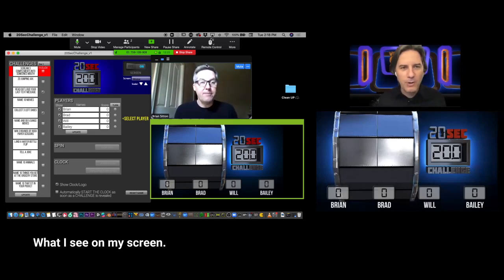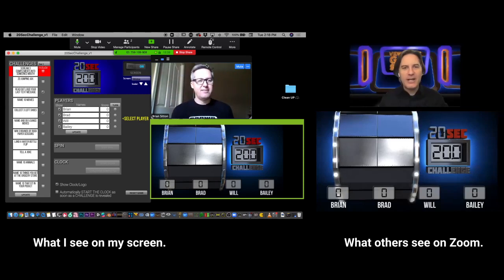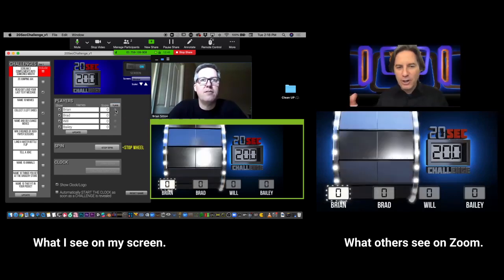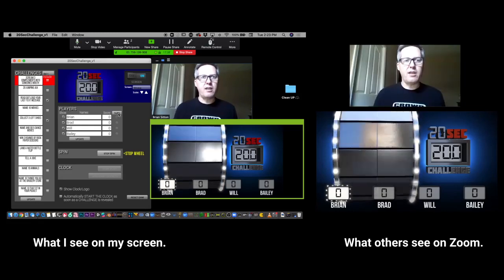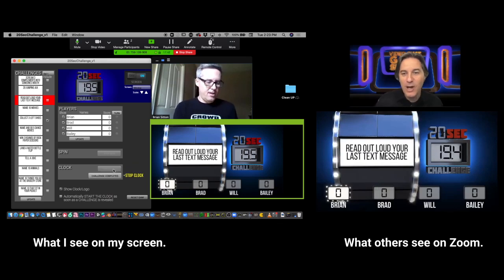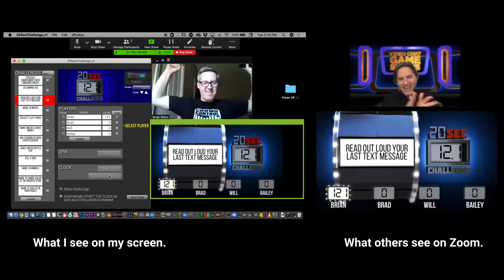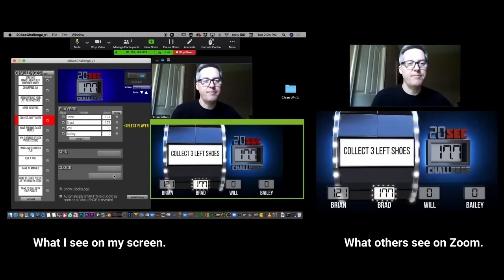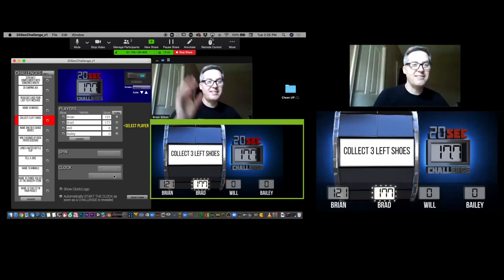How to play games on ZOOM - 20 Sec Challenge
Quick look at how to play games on Zoom. This should work for any conference call app that will let you share your screen.